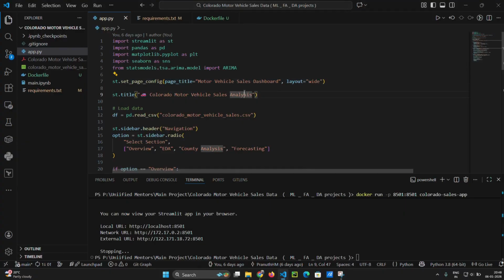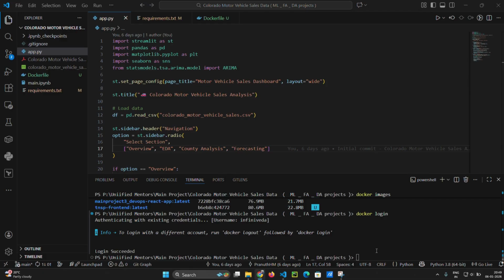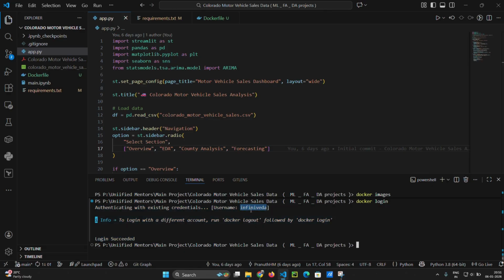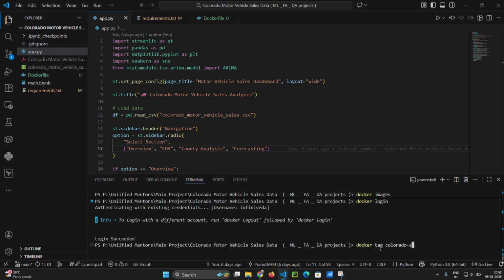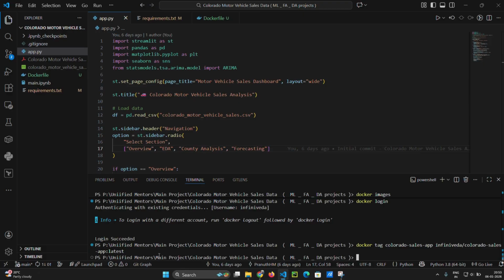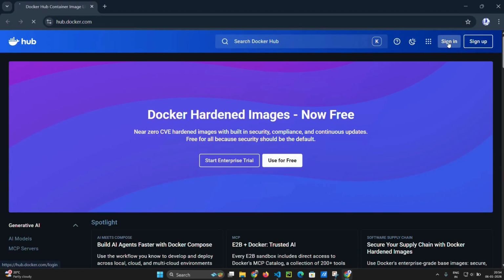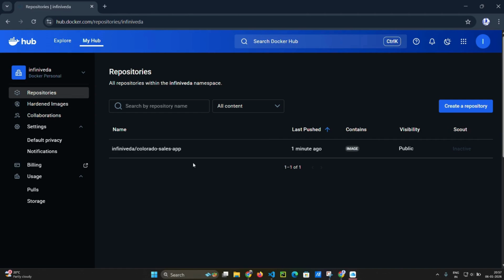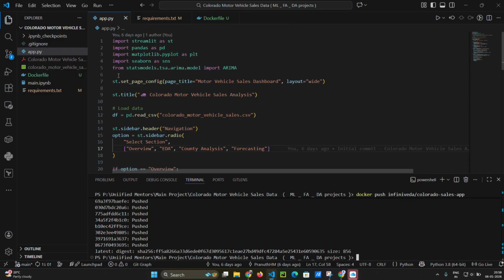How to Push Docker Image to Docker Hub 2026 Colorado Sales Data Analysis Easy DevOps Guide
In this video, you’ll learn how to push your Colorado sales data analysis Docker image to Docker Hub step by step in 2026.
This tutorial is perfect for data analysts, Python developers, and DevOps beginners who want to publish their projects online.

🔹 What you’ll learn:
✔ Prerequisites before pushing Docker image
✔ How to login to Docker Hub using CLI
✔ Rename (tag) Docker image correctly
✔ Push Colorado data analysis image to Docker Hub
✔ Verify image on Docker Hub website
✔ Common errors & fixes access denied, tag issue

By the end of this video, your data analysis project will be live on Docker Hub and ready to share 🚀

🧭 Step-by-Step Commands Explain in Video
1️⃣ Login to Docker Hub
docker login

2️⃣ Check Docker Images
docker images

3️⃣ Tag Your Image
Format:
docker tag image_name dockerhub_username/repo_name:latest
Example:
docker tag colorado-sales-analysis twinkle/colorado-sales-analysis:latest

4️⃣ Push Image to Docker Hub
docker push twinkle/colorado-sales-analysis:latest

5️⃣ Verify on Docker Hub

✔ Open Docker Hub
✔ Go to Repositories
✔ Image successfully published 🎉

📌 Common Errors to Mention
❌ denied: requested access to the resource
❌ repository does not exist
❌ wrong image tag
✔ Fix: correct username + repository name